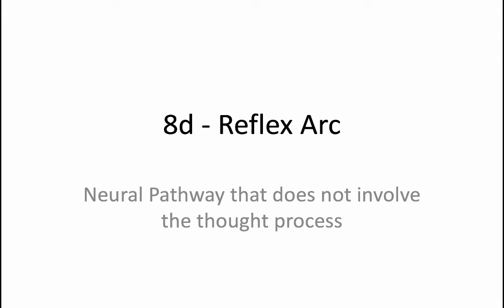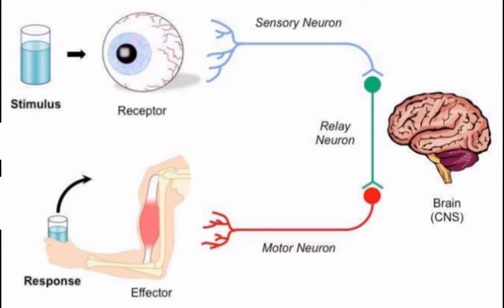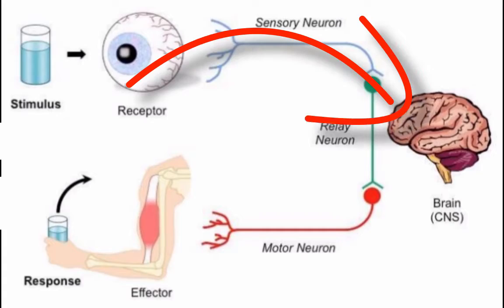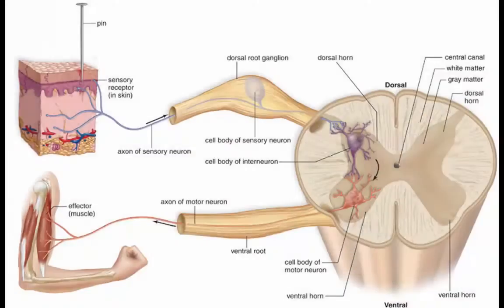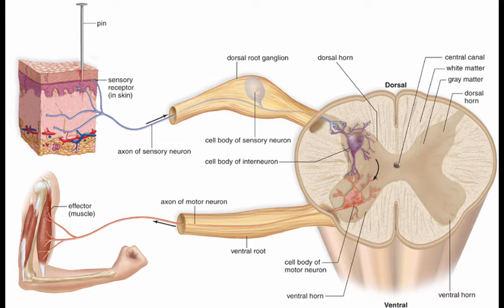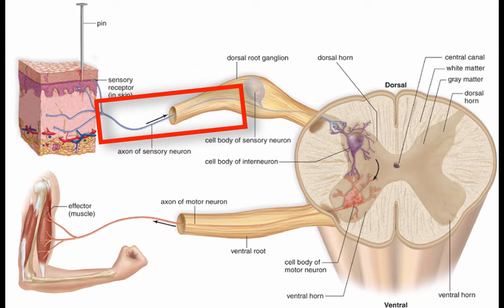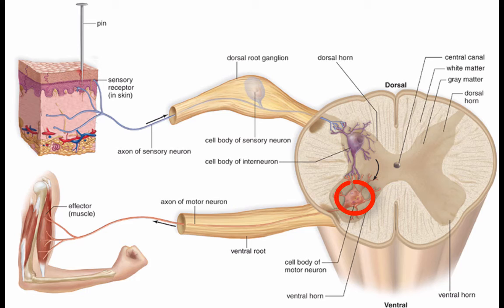8d reflex arc